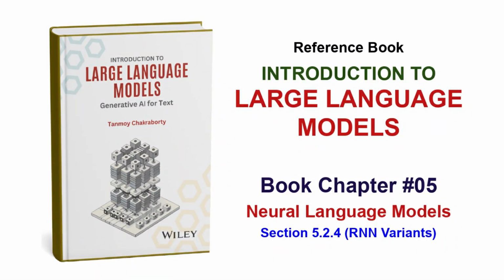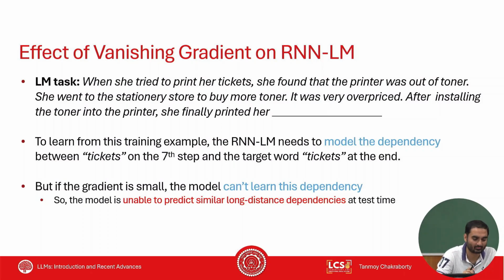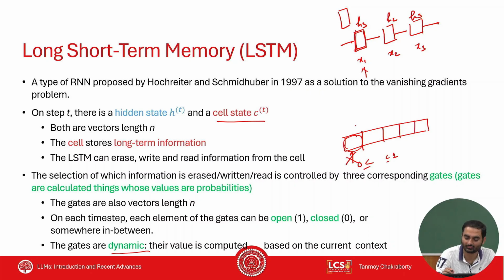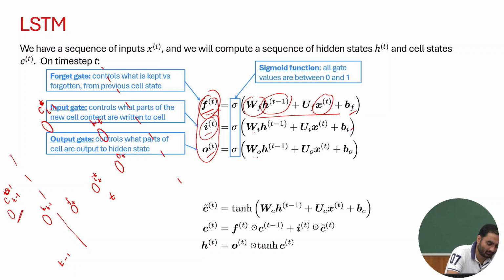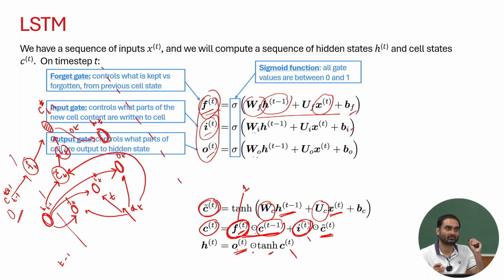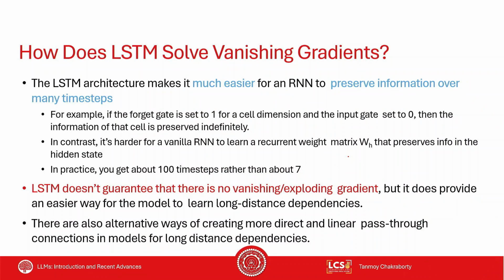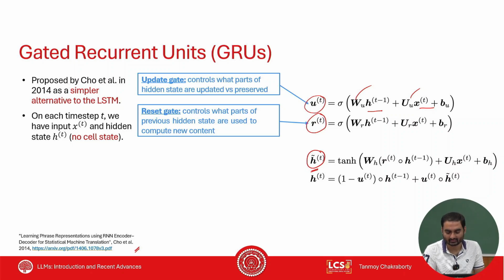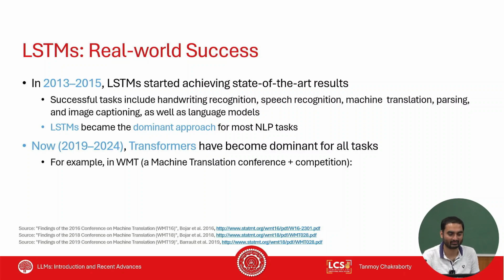Lec 11 | Neural Language Models: LSTM & GRU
This lecture addresses the inherent problems with RNNs, particularly vanishing gradients, and explores the architectural innovations of LSTMs and GRUs that help mitigate these issues, providing a comprehensive understanding of advanced neural language modeling techniques.

Explore advanced neural language models with a focus on Long Short-Term Memory (LSTM) units and Gated Recurrent Units (GRUs) in this detailed lecture. Understand the critical challenges of RNNs, such as the vanishing gradient problem, and how LSTMs and GRUs provide architectural solutions to these issues. This session is essential for those looking to grasp the nuances of modern neural network designs and their applications in overcoming common obstacles in neural processing.